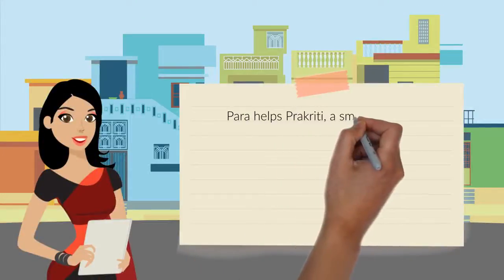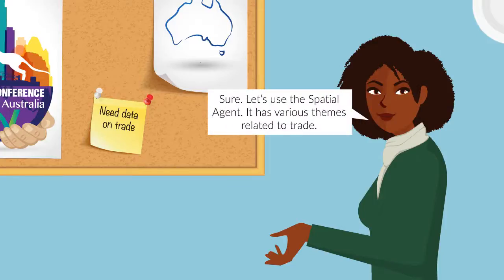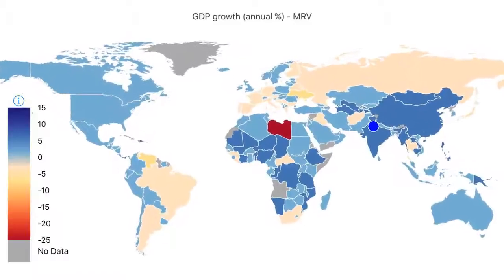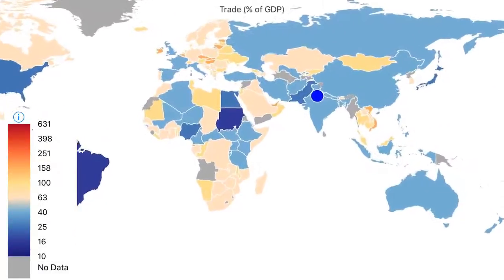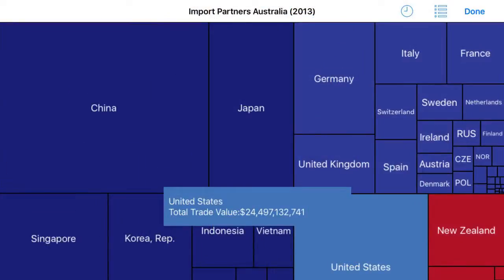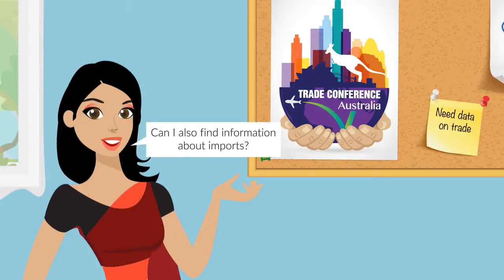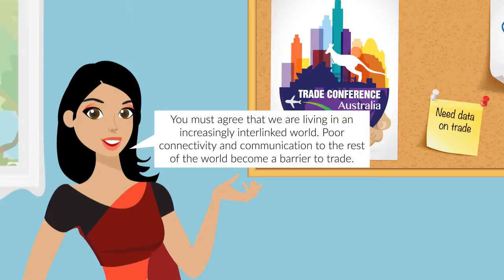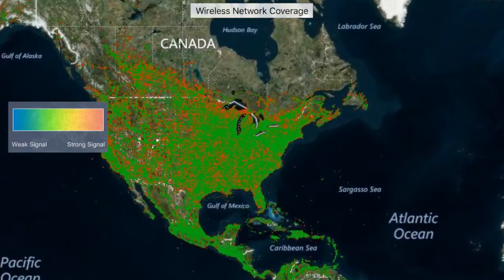World Bank: Spatial Agent - Scenario 4